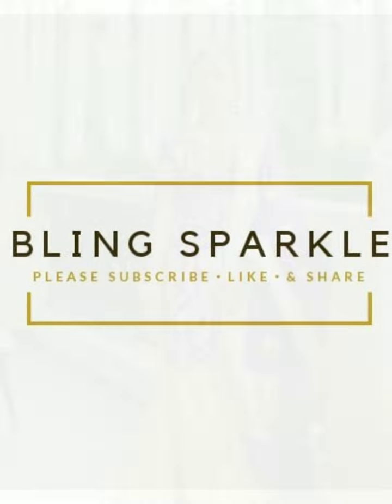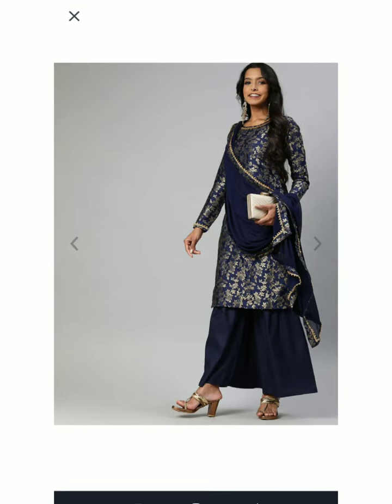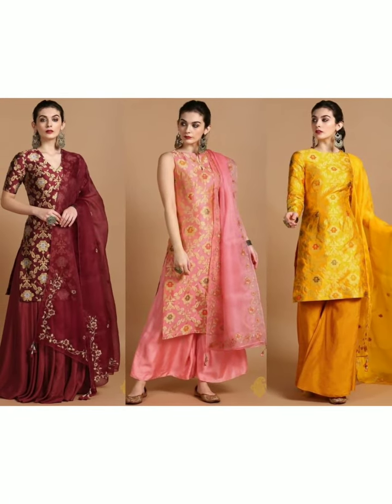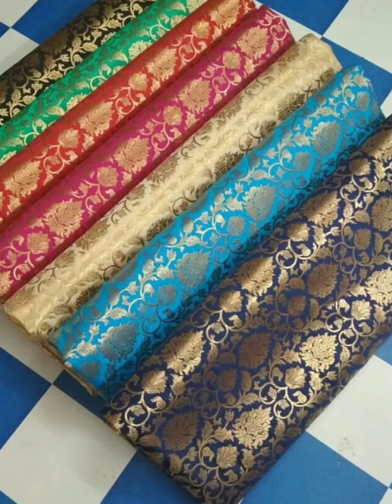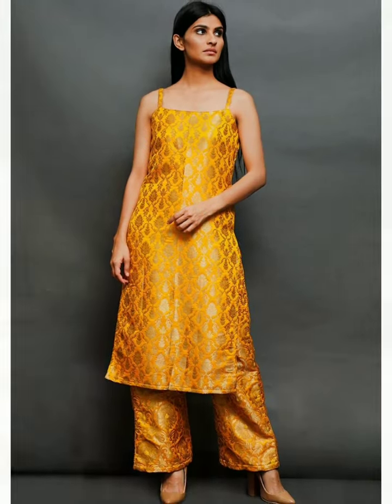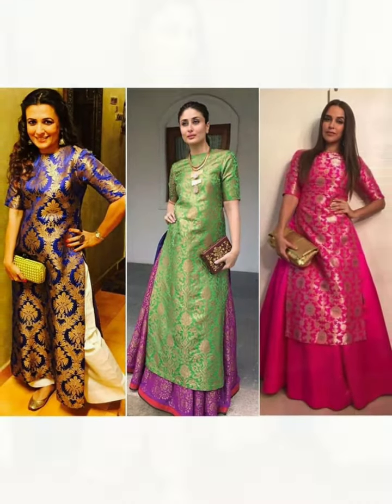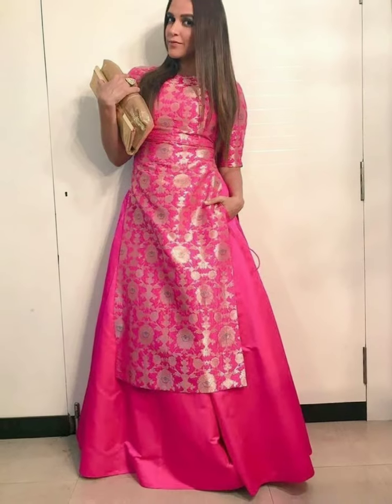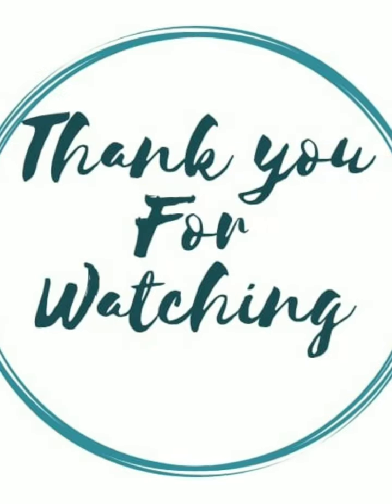brocade से तैयार करवाए प्लाजो सूट डिजाइंस I silk palazzo suit designs 2023